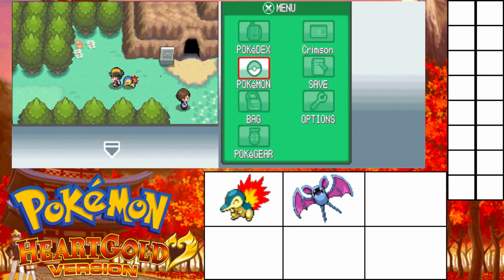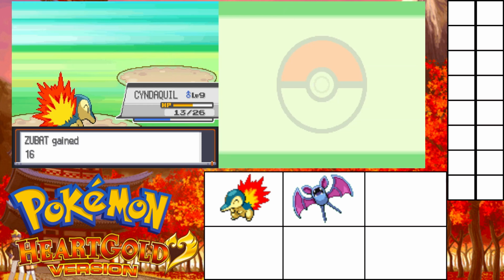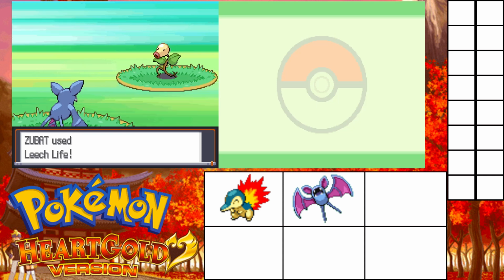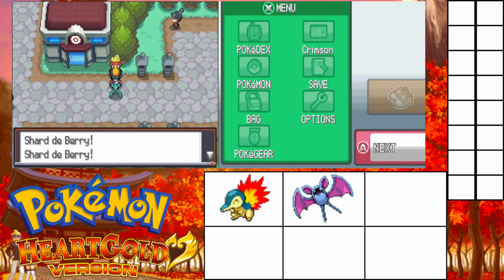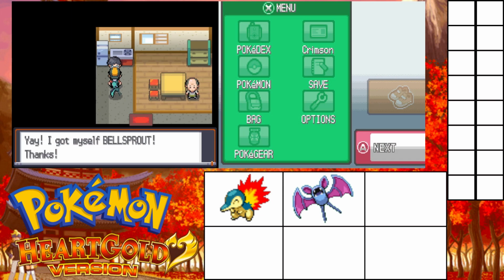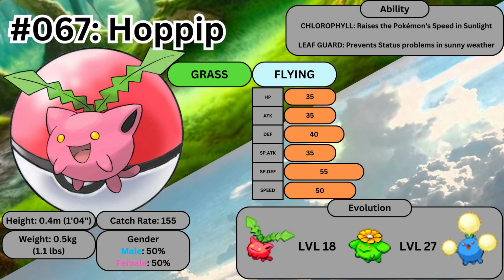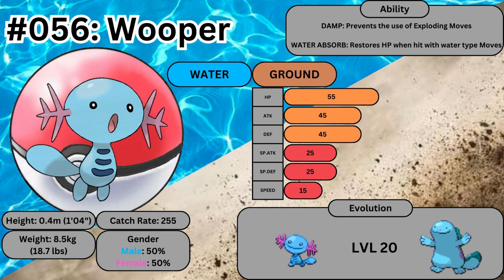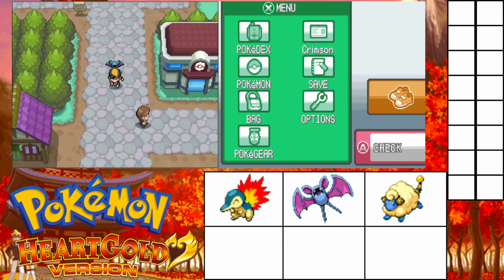Let's Play Pokemon HeartGold Episode 4: Enter Violet City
In todays episode we finally make our way to Violet City, we explore, talk to the townsfolk and get offered a new trade